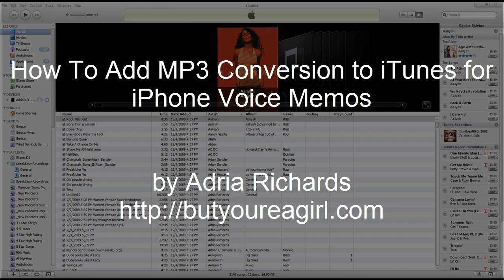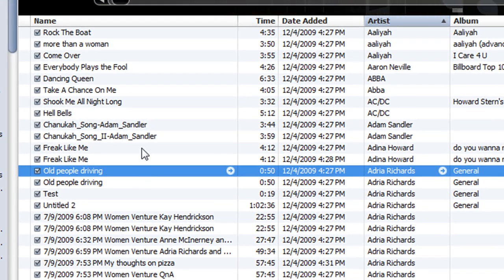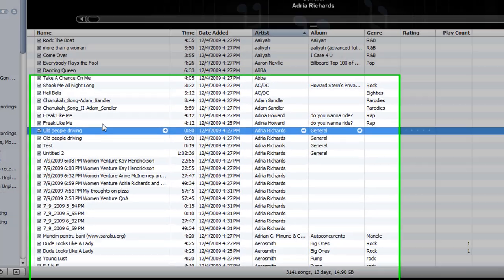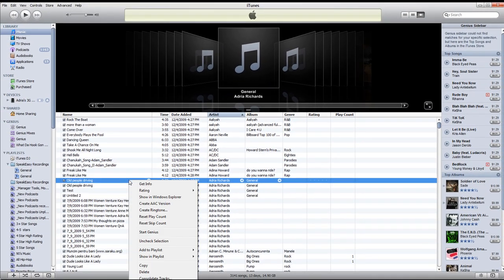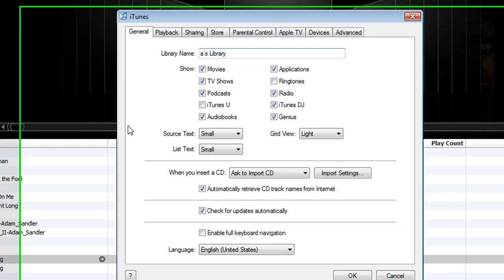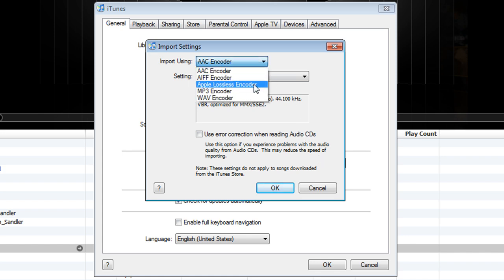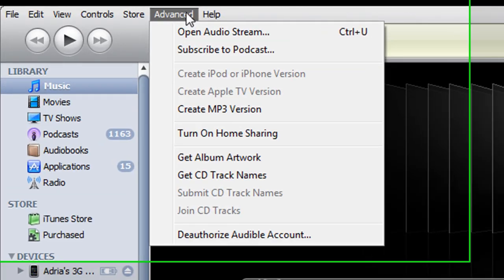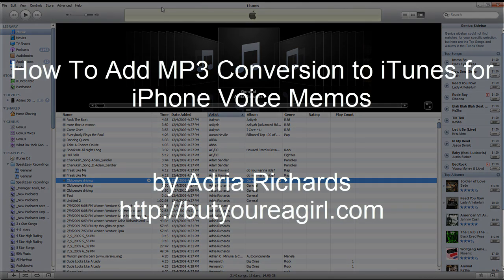iTunes Convert To Mp3 iPhone Voice Memos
I've received a lot of questions on how to change the settings in iTunes so you can convert the .m4a files to .mp3.

Go to your preferences and change your import options.
General Tab
 Import Settings
Change encoder choice to MP3.

Now all you have to do is right click to convert your voice memo!
Go to your preferences and change your import options.General Tab
Import Settings